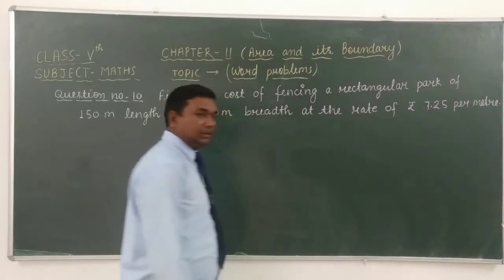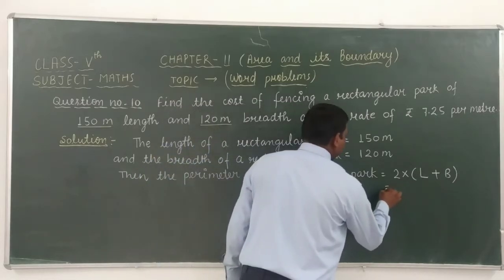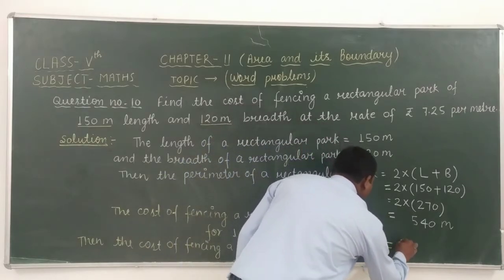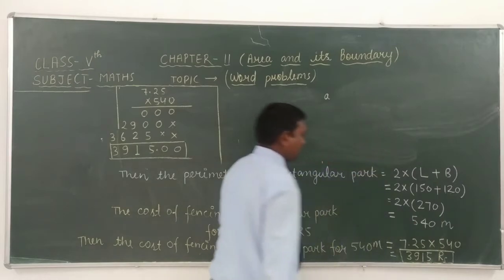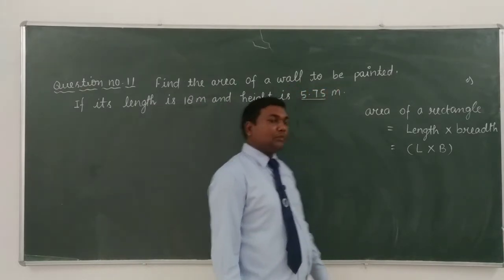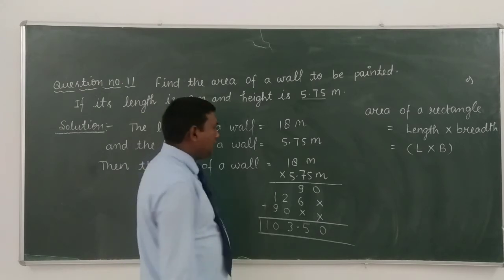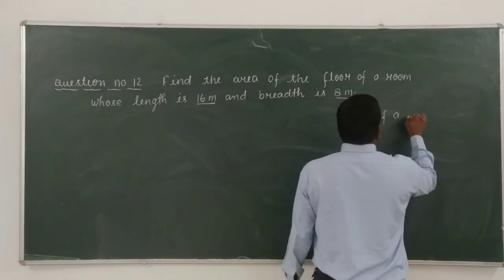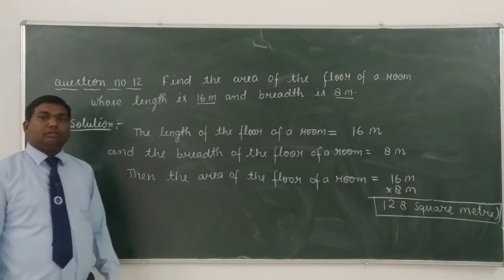Question no.10,11 and 12